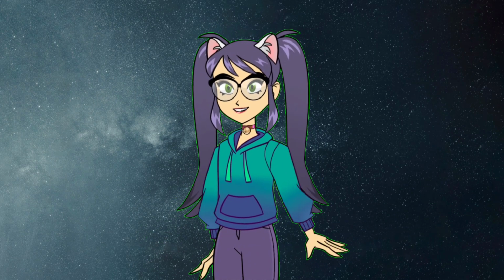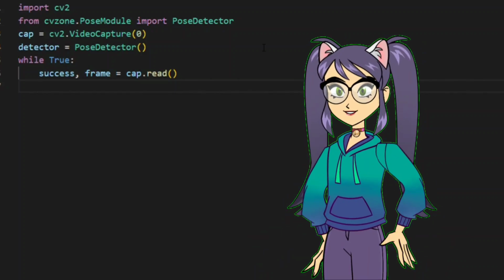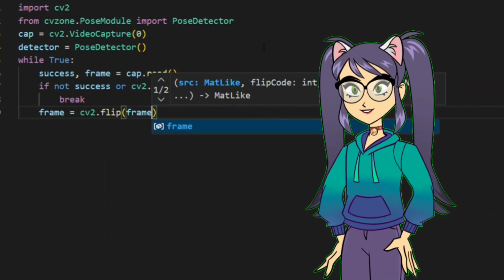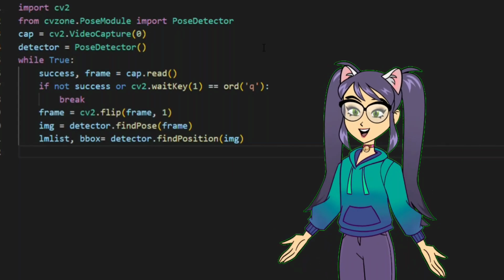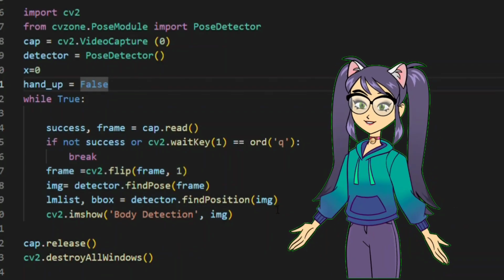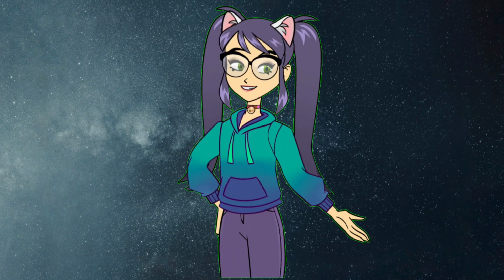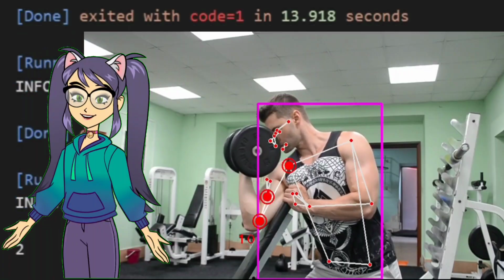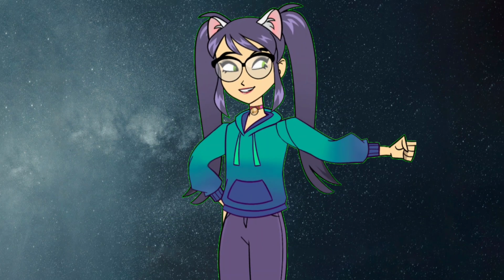AI Gym Trainer with Python & OpenCV | Detect Arm Curls and High Knees!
🤖🔥 In this video, you’ll learn how to build a program with Python and OpenCV that can detect the human body and recognize workout movements like bicep curls and high knees in real time!

This project is built only with Computer Vision (CV2) — no extra deep learning models needed.

Step by step, I’ll explain how to extract frames from the video, find the keypoints of the body, and calculate the joint angles so the program can recognize different movements.

If you’re looking for a cool project to practice Computer Vision and Motion Tracking, this video is made for you 😎